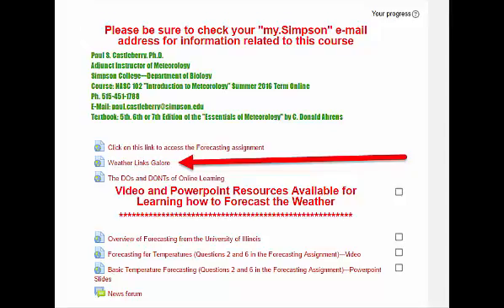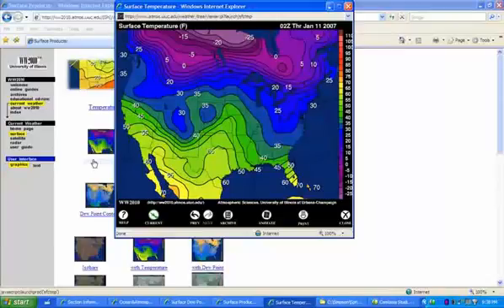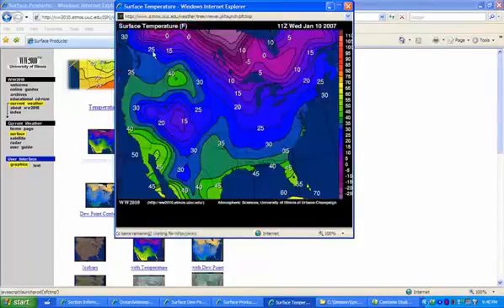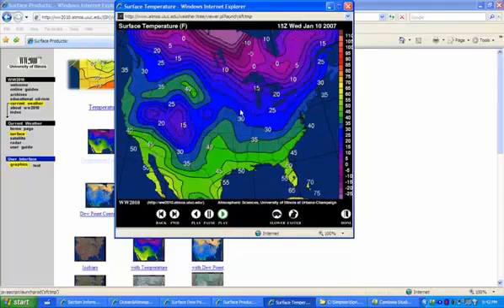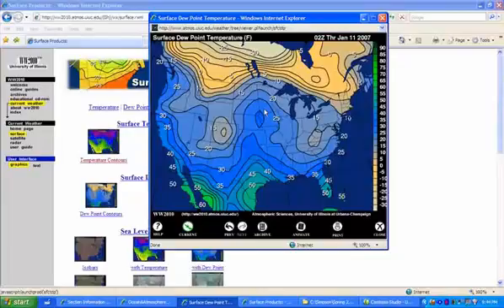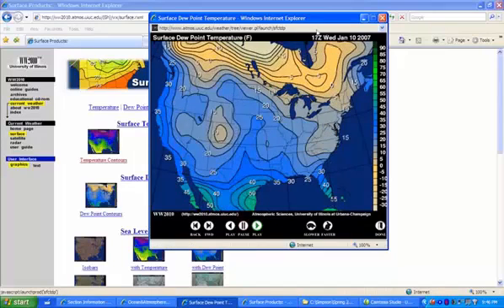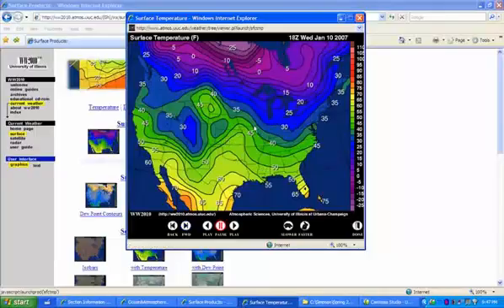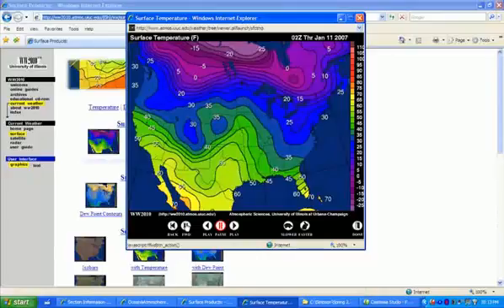Forecast Temperatures Updated 052615